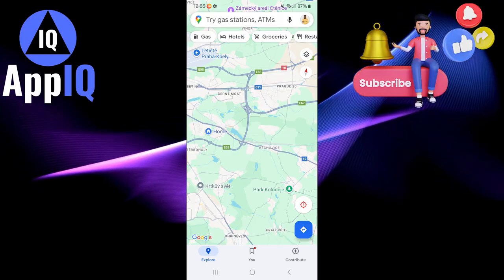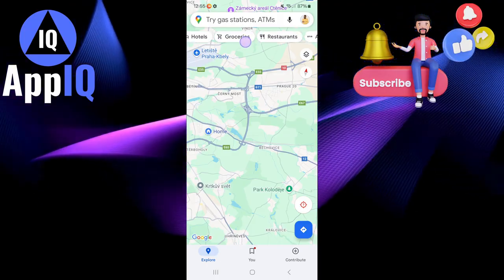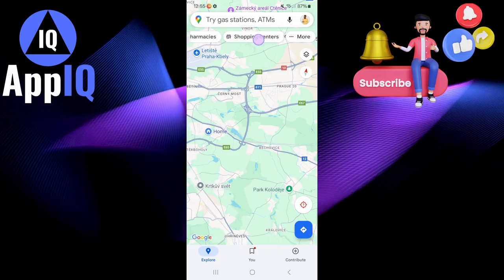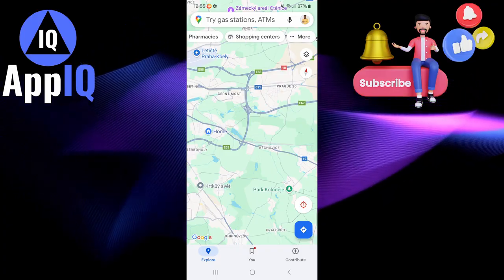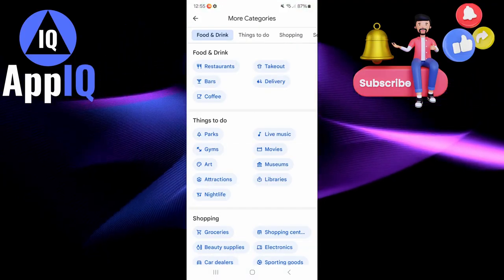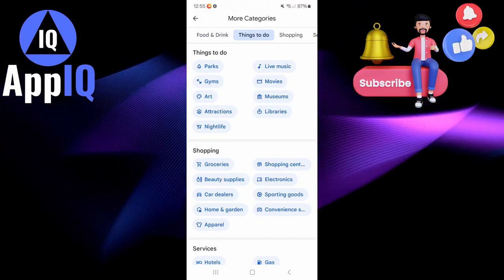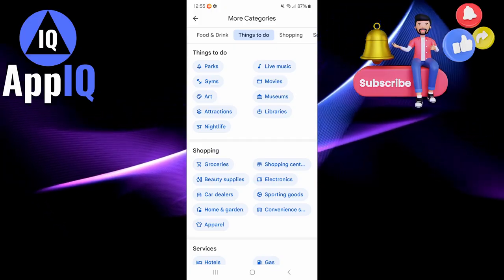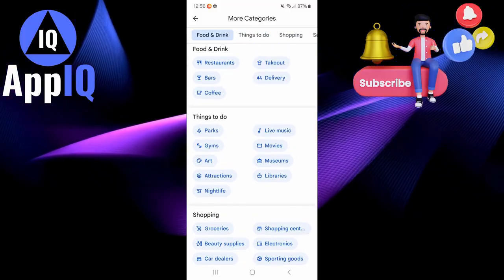How to Find AMAZING Things to Do on Google Maps!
Explore the hidden gems of Google Maps! From secret locations to amazing attractions, get ready to discover incredible things to do on Google Maps that you never knew existed! Whether you're a travel enthusiast, an adventure seeker, or just someone who loves to explore, this video is for you! Learn how to use Google Maps to find the best local hidden spots, unique experiences, and off-the-beaten-path destinations. Get ready to level up your travel game and find amazing things to do on Google Maps!

What this video is about:
hidden gems, location-based services, navigation tips, explore locations, travel planning, local attractions, travel guide, google earth, google maps, travel tips, travel hacks, city guide, google map, discover places, things to do, google maps tips and tricks, map features, google maps tips